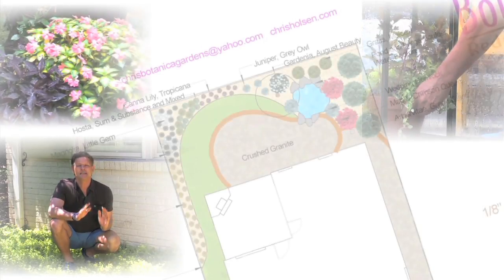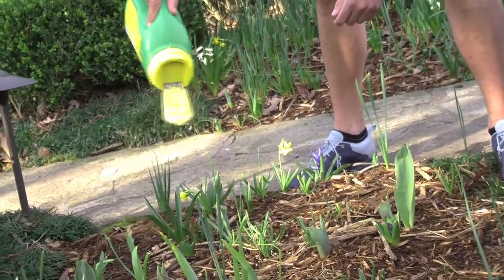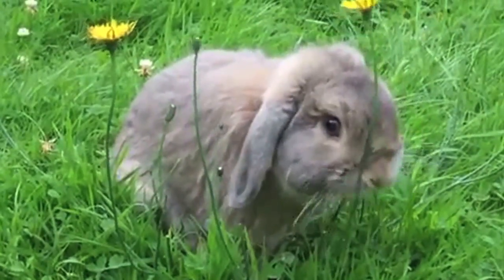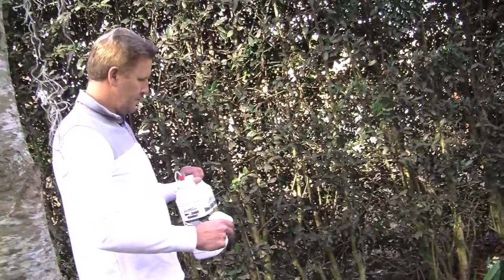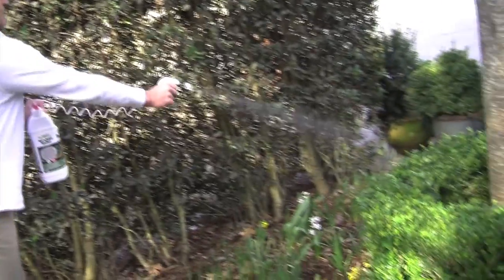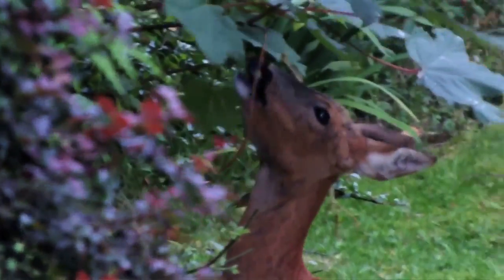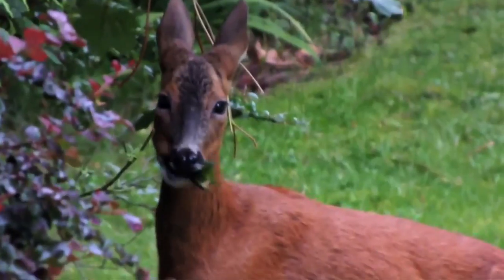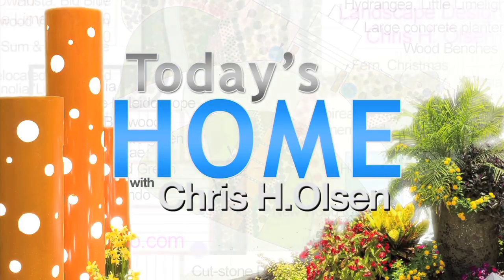Today's Home with Chris H. Olsen - Dealing with Rabbits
You know I love my flowers in my garden but to be honest with you - sometimes its a little bit too much maintenance when it comes to keeping creatures such as deer and rabbits out of the garden.  Like I have all my Spring blooming bulbs right now and the rabbits are not really bothering them except for my Crocuses - which happens to be one of my favorite flowers.  So here’s what you can do to prevent that.  Of course different people have different methods.  Some people use moth balls, some people use Irish Spring soap and that type of thing which I think is not necessarily good for the environment.  But there’s lots of products on the market - such as Deer and Rabbit repellent.  This one is eco-safe meaning it is more natural - so it doesn’t pollute our environment at all - and the key thing is to maintenance.  I spray once a week so on Sunday’s I keep myself on a routine.  I go ahead and spray this.  What it does is - it smells like animal urine - which they hate.  They are offended by the smell - so they are going to go to your neighbor’s yard and munch and dine on their plants.  Another thing to keep in mind is what type of flowers to plant.  See what flowers rabbits don’t eat - like for example deer don’t eat rudbeckia or Cole Flower - but rabbits do.  So you just have to see what grows good in your garden.  But they don’t bother my daffodils or my Hyacinth or tulips - so I may want to stick with those.  It’s all about plant selection and also routine maintenance.  I’m Chris H. Olsen.